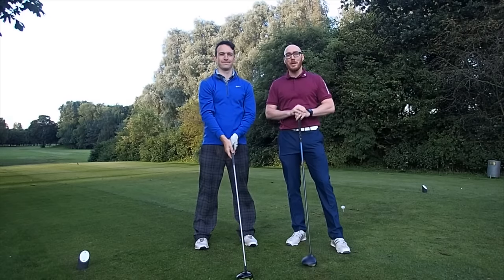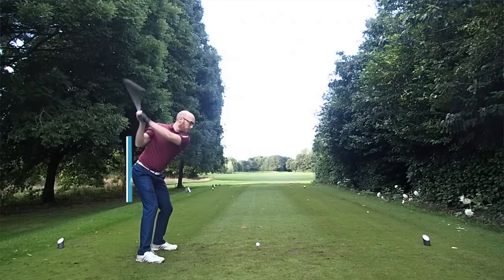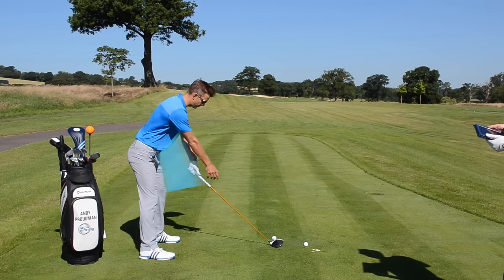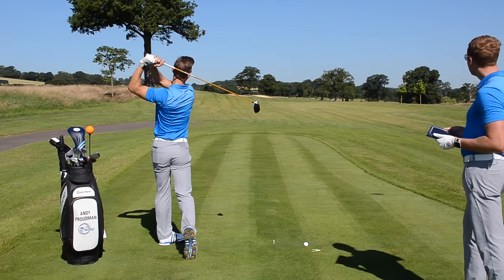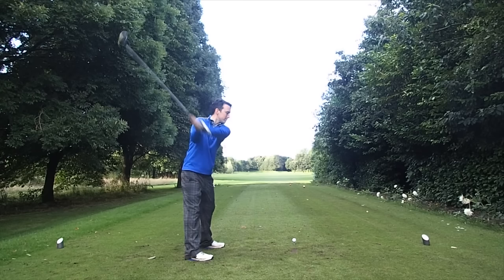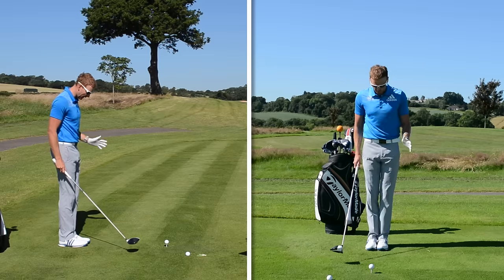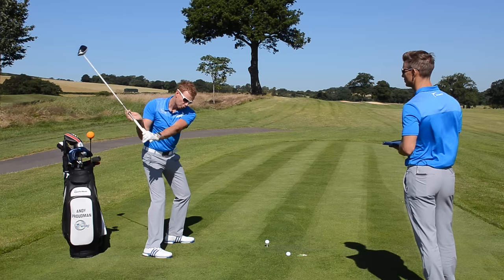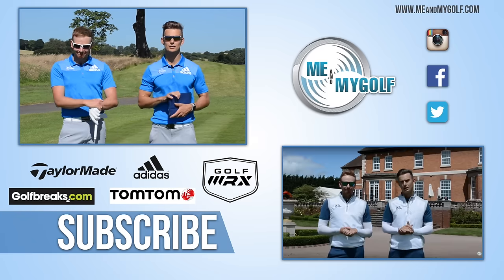GOLF SETUP - POSTURE - CONSISTENCY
Check out our exclusive Golf Schools by clicking here🏌️⛳ GOLF SETUP - POSTURE - CONSISTENCY
Piers and Andy of Meandmygolf analyse 2 subscribers swings and show how a few simple changes in their setup and posture will help them strike the golf ball more solid and consistent